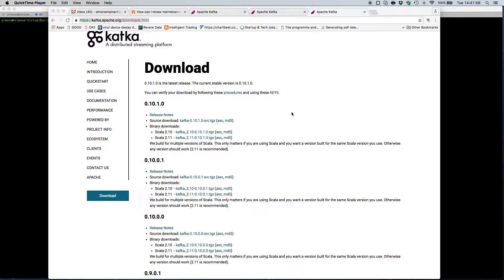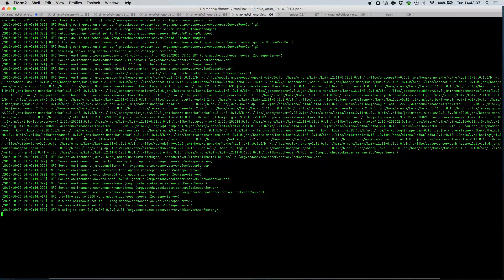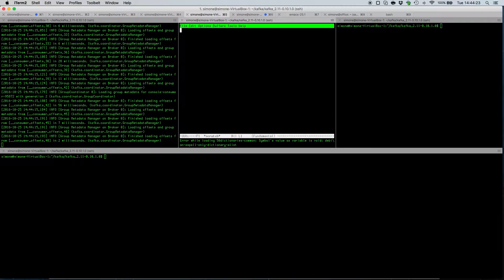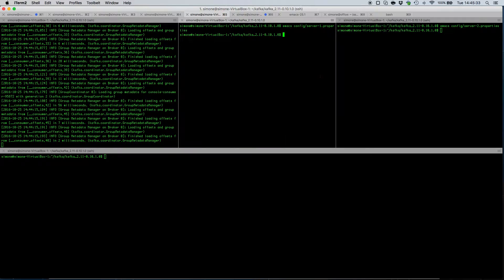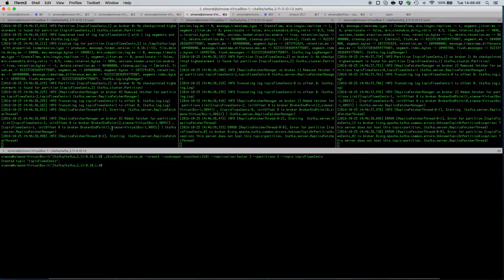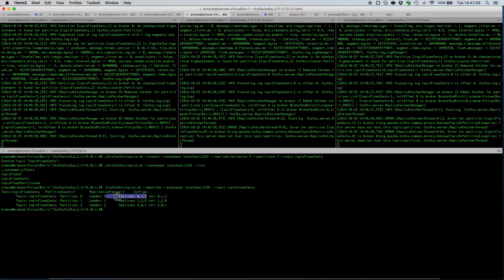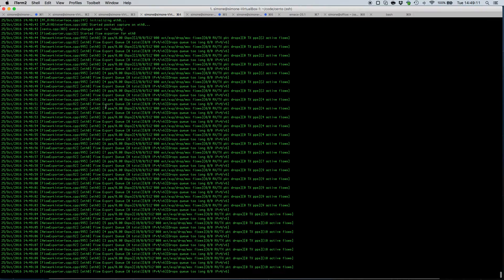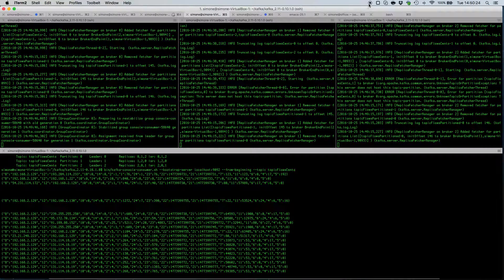Stream That Flow: Deliver nProbe Cento Flows to Apache Kafka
This is a video tutorial that shows how to inject nProbe Cento flows into an Apache Kafka cluster.